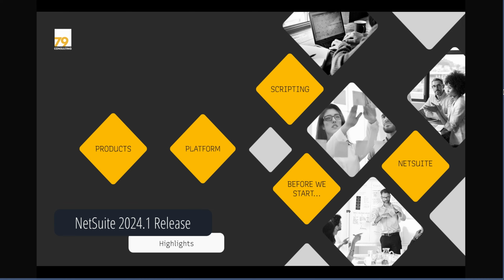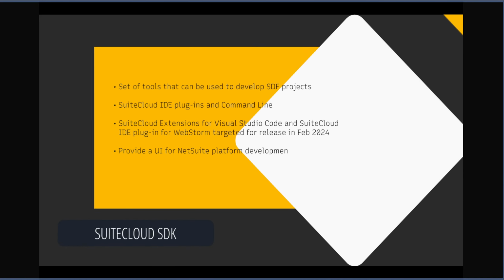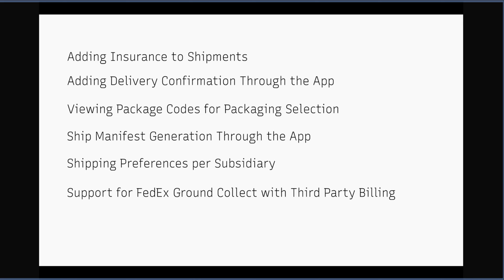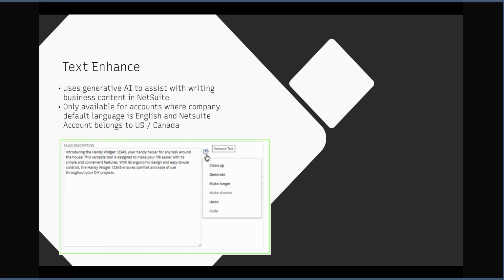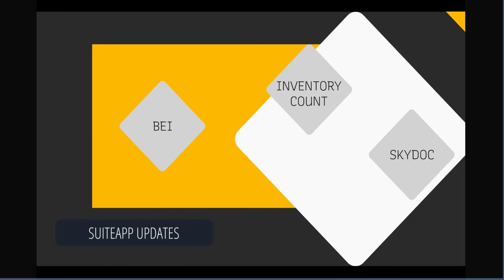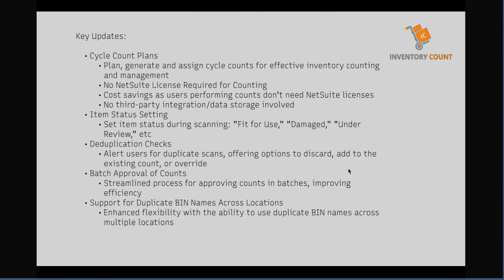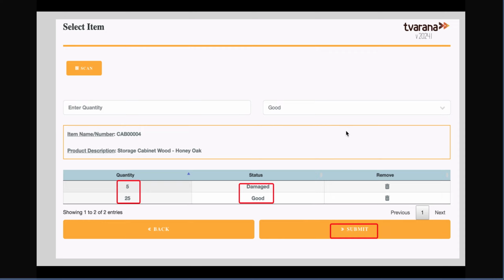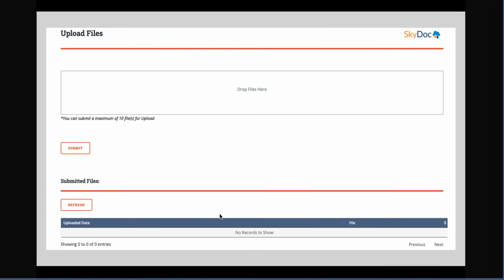NetSuite 2024 1 Release Webinar